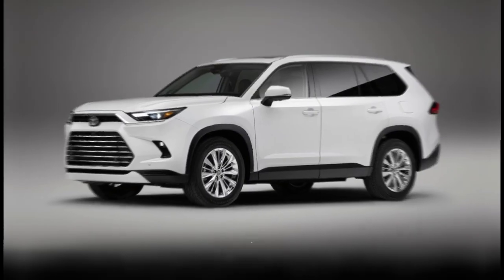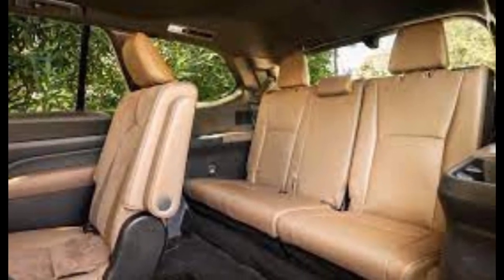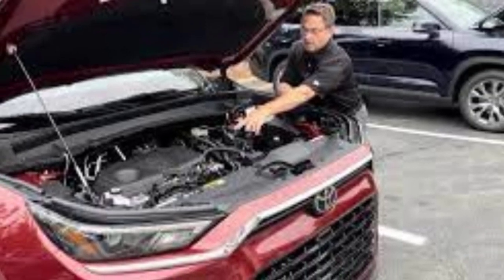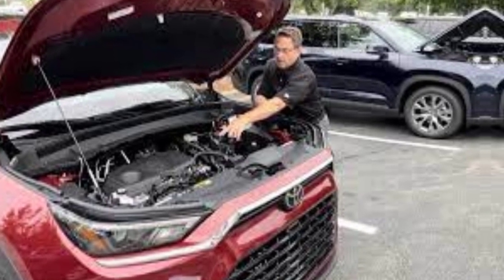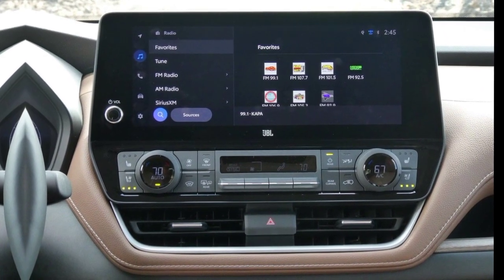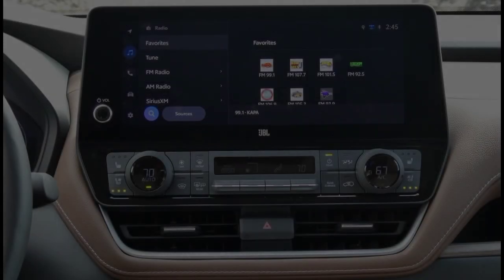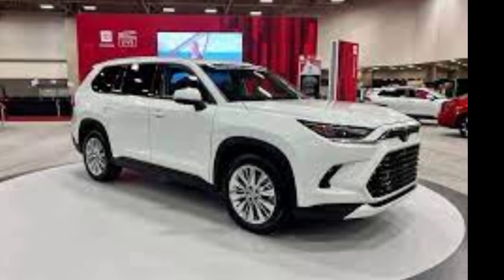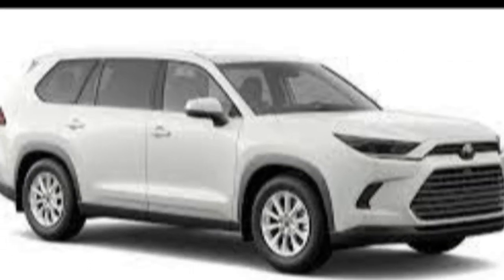Toyota Grand Highlander 2024 release| Platinum Hybrid Max Is |Extiror & interior|PK Wheel 2024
pkwheel 2024
toyota Highlander
Toyota Grand

 redline review
2theredline
redline
 review
2024 toyota grand highlander
2024 toyota grand highlander platinum
 2023 toyota grand highlander hybrid max toyota grand highlander
toyota grand highlander 2024
toyota grand highlander 2024 hybrid
 toyota grand highlander hybrid max
 grand highlander
grand highlander hybrid max
2024 grand highlander
grand highlander hybrid
 grand highlander toyota
 2024 toyota grand highlander hybrid max
 grand highlander 0-60
grand highlander interior

The long-awaited
ToyotaGrandHighlander has finally arrived and its one of the few players in the segment to offer not one, but two different hybrid powertrains.
The
GrandHighlander takes the already likeable ToyotaHighlander platform and stretches it to the max. With the GrandHighlanderHybridMax
Toyota is promising on both power and fuel-efficiency and it finally has the interior space and cargo room that American families are looking for

We're also on:
PKWheel 2024